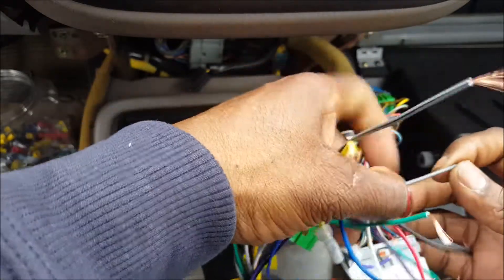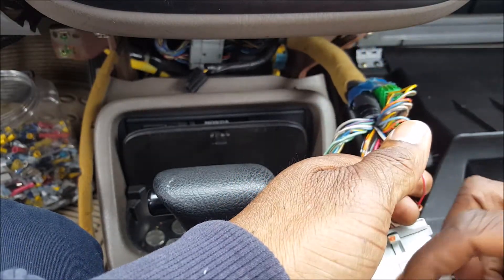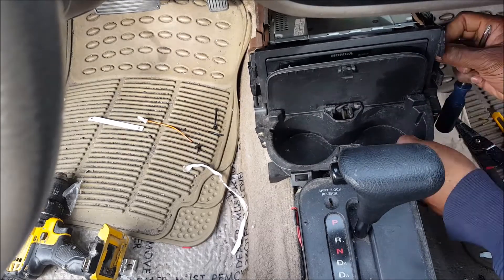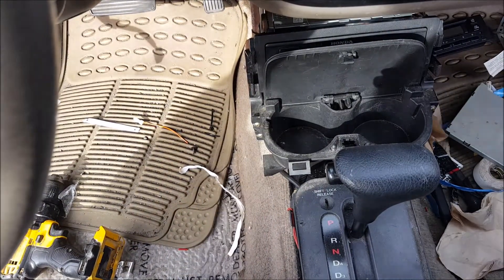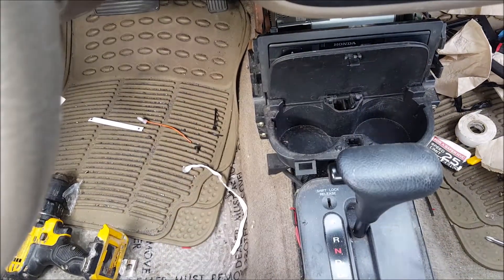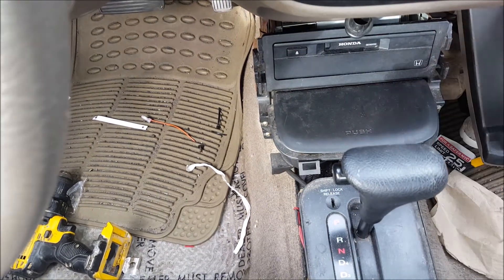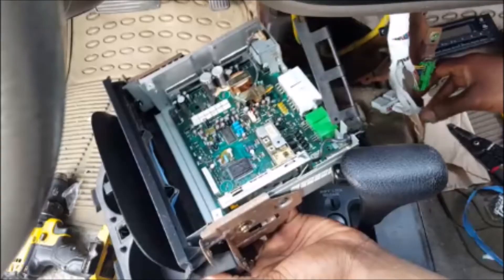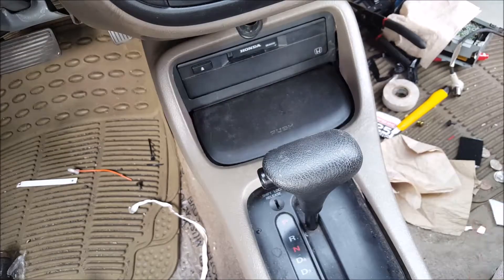Retain OEM Key less Entry Dome light Alarm On A 1996-1998 Honda Civic With An Aftermarket Radio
How to Retain Your Factory original equipment key less Entry alarm system and dome light on any 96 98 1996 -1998 Honda Civic DX EX LX model by relocation the The circuitry that's inside the old radio